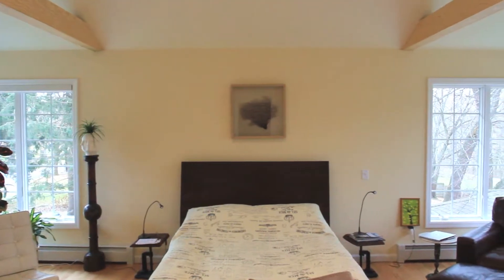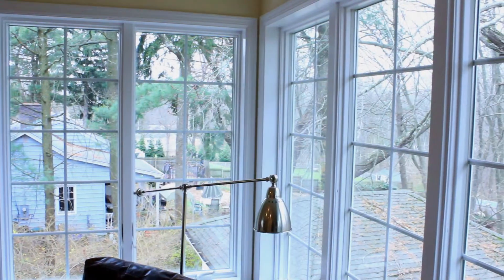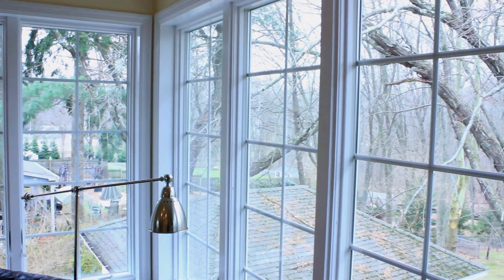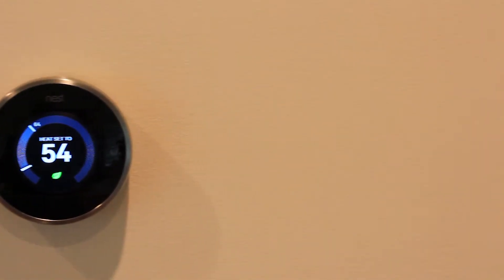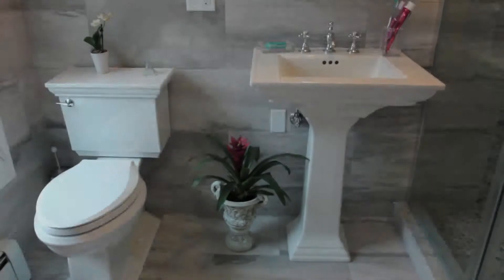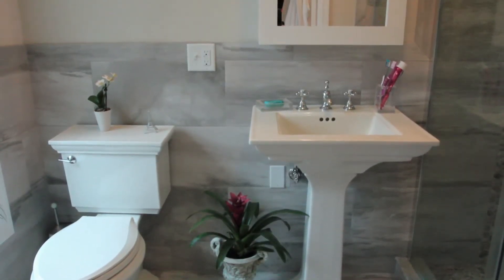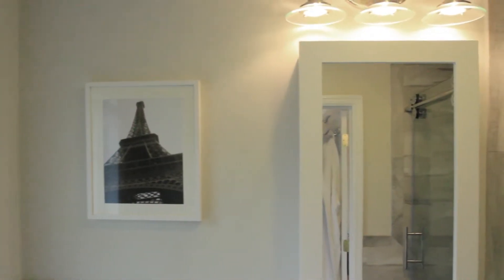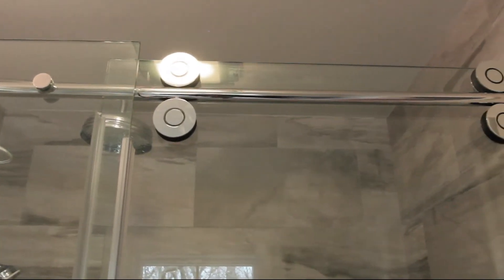Master Suite Addition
This video is a tour of a Master Suite addition we just built in Milford, Connecticut. We collaborated with the homeowner through the design – incorporating many of their ideas. The homeowner was able to see the design in color, and with our 3D design software before we began construction.

All of the finishes have been worked out with our in-house interior decorator.

The use of glass block and a corner window configuration make this Master Suite addition a light-filled retreat for the owners.